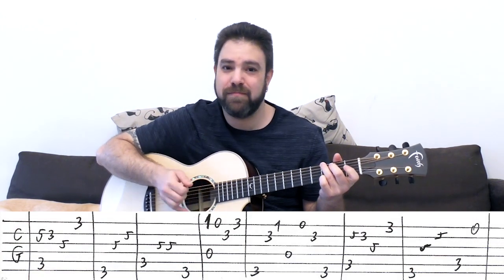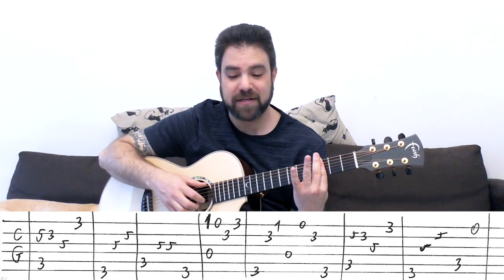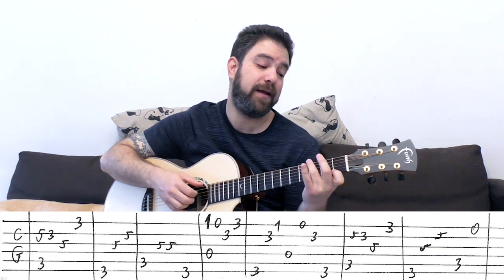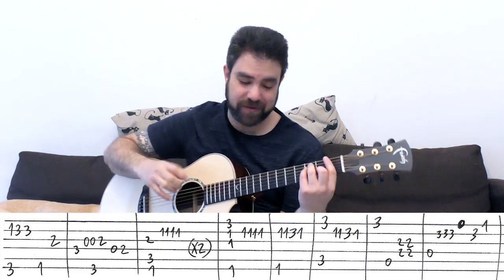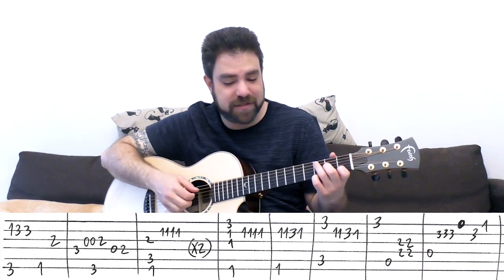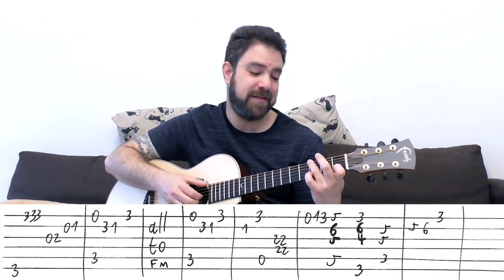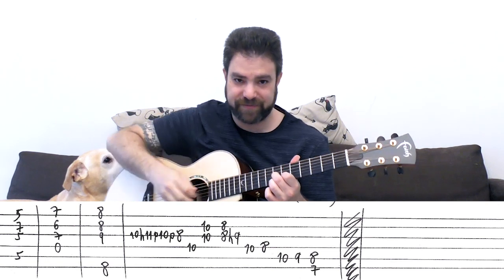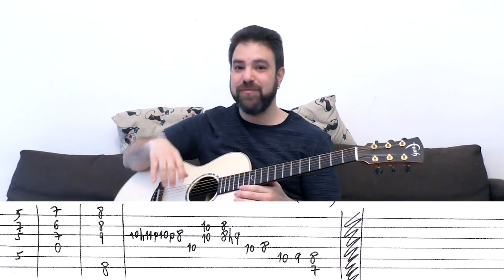Fingerstyle Tutorial: Baby It's Cold Outside [FULL Instrumental] - Guitar Lesson w/ TAB | LickNRiff